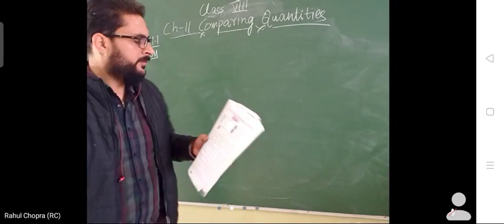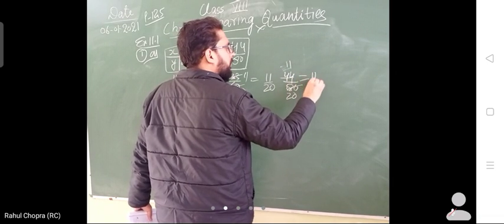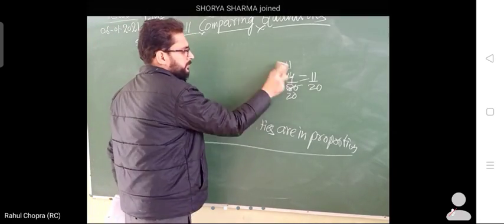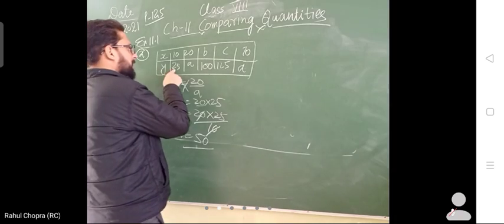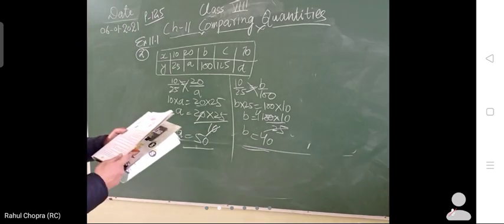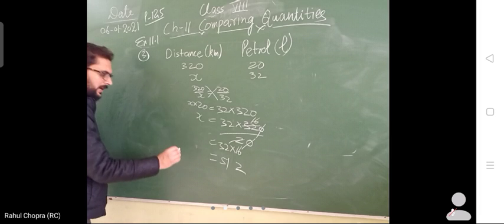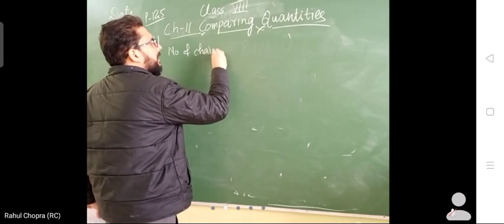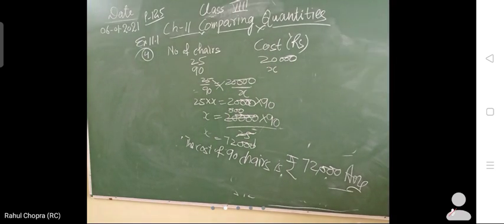Class 8th *Maths* Ch 11 Comparing Quantities Ex 11.1 Part 1 By-Mr.Rahul Chopr